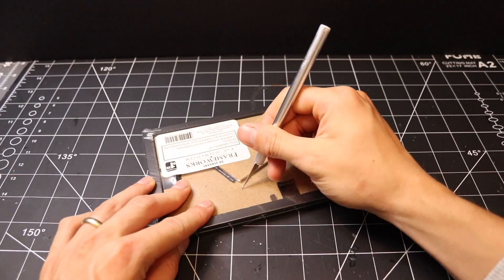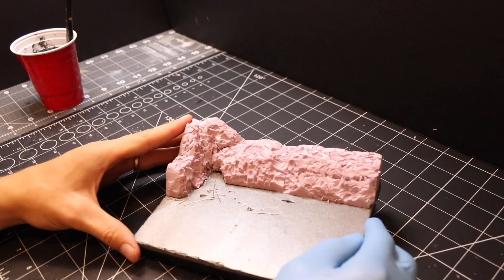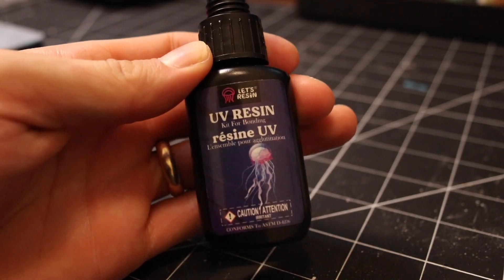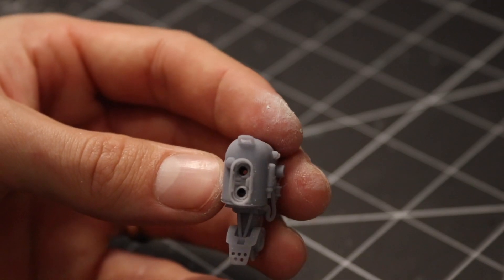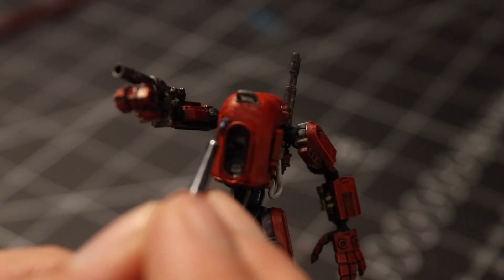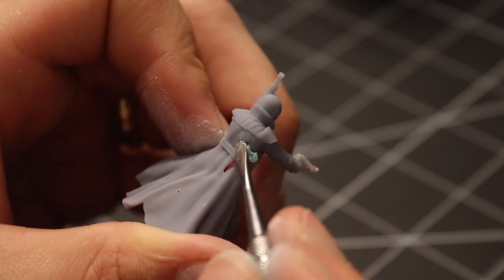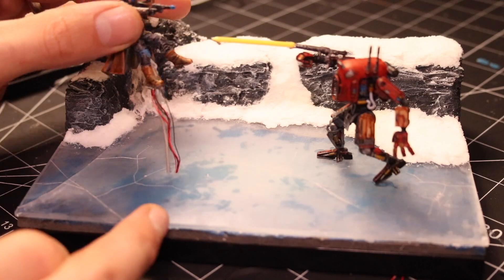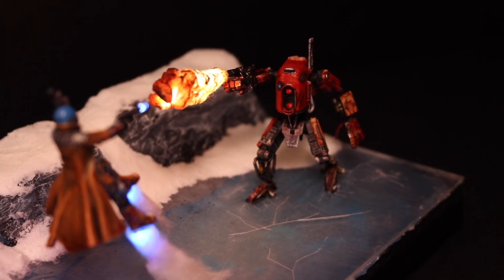Star Wars Bounty Hunter Showdown | Realistic Snow Diorama!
In this video I make a Star Wars diorama set on a snow planet! In this build I create a snowy landscape and incorporate 3D printed miniatures and LED lights to bring the diorama to life!

Waves – Oak Studios
The Deli - 5:32PM – Dreamwave
Terminus – Scott Buckley

Miniatures:

Hexion Brute Bot – SkullForge Studios
The Crow – Darkfire Designs